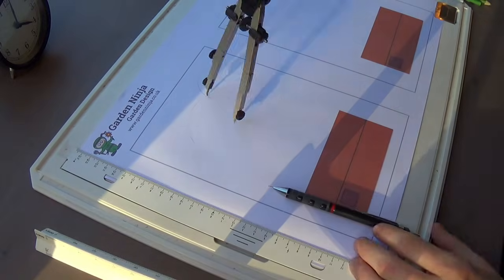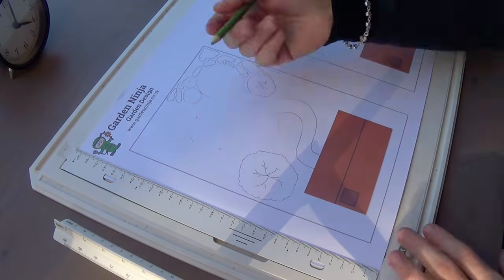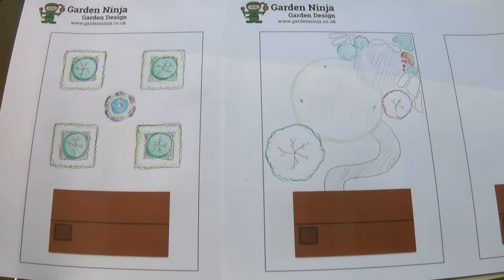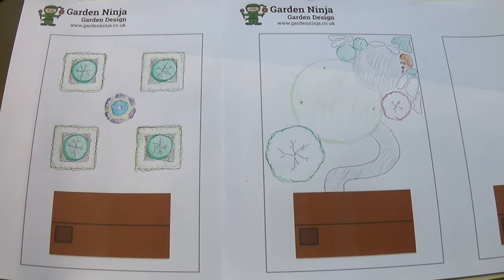Formal & Informal Garden Design Guide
This video guide helps explain the difference between a formal and informal garden design. The key differences in garden design and why it's important to understand them before starting your own garden design.

Need help troubleshooting your own garden design dramas? Why not book an online consultation with the Garden Ninja?

Garden Ninja explains the features of formal and informal garden design providing real examples of how they are different. This should help you work out which style of garden design best suits your needs and requirements.

Formal gardens can sometimes be folded on an axis to make a completely symmetrical garden. Imagine folding a pattern on a piece of paper and this is sometimes a good analogy of a ‘true’ formal garden. Whilst there are many derivatives the formal style of a garden follows a set of rules or standards that make them fit the ‘formal style’.

Formal gardens are often higher maintenance due to the amount of clipping or attention they require to keep them looking neat and tidy.

Informal Gardens are probably the most common garden style. They are less restrictive than say formal gardens in their design symmetry. Informal gardening can set you free of restrictions such as having any detailed horticultural or design knowledge. Thus allowing you to ‘have a go’ at gardening when you first start out, which is exactly what you should be doing and I wholeheartedly support gardeners getting started with any form of gardening.

for more articles and how to guides on Garden Design

RULES OF A FORMAL GARDEN
Symmetry and geometry
A restrained / definite / obvious colour palette
Planting schemes that can be trained / pruned or shaped into set shapes.
Patterns may be used to provide the template for planting, repeating shapes and symmetry are key

WHO DO FORMAL GARDENS APPEAL TO?
People who choose a formal gardens style will be drawn towards them because they appeal to certain characteristics.  Here are some general statements around formal gardens.  If you agree with these it may suggest a formal garden is a style you’re most drawn to!  This is not a definite but there are characteristics of a formal garden that appeal to certain personality types.

Gardens that are clean cut and have shapes that are symmetrical.
People that like rules, order and consistency.
Predictability of the garden, pruning shrubs or hedges to give a defined ‘obvious’ shape
Neatness, order, tidy and always dressed appropriately!
A clean or reduced colour palette allowing the layout to speak louder than say competing colours

ARE FORMAL GARDENS HARD TO MAINTAIN?
Formal gardens are not necessarily harder to maintain than any other garden but they do require more time dedicated to them. This is because they start to look messy and unkempt far quicker than say a formal garden.  It really does depend on the components used in a formal garden. If you have for example clipped box hedging, then yes there will be some maintenance to keep them looking sharp and trim. If however, you went for raised beds or a walled garden to provide your pattern then these structures are lower maintenance in comparison. Choosing slow growing shrubs will also reduce the maintenance of any hedging you use.

Utilising gravel and slow growing plants a very formal structured garden can be created with minimal maintenance. Garden Ninja can design you a garden that provides the neatness and order of a formal garden but with a low maintenance planting scheme. Gravel is often used within formal garden patterns to provide interest to ground cover, rather than just exposed soil.

RULES OF AN INFORMAL GARDEN
Mixing numerous colours and palettes
Use more natural materials rather than say hard geometric landscaping
Follows more fluid curves and softer lines
Feels more relaxed and loose than say a formal garden
Asymmetry

WHO DO INFORMAL GARDENS APPEAL TO?
Informal gardens would appeal to people who are less concerned with control and more in tune with letting nature find its own way. Informal garden styles such as the cottage garden or say meadow planting will allow plants to mingle and grow together.

Whilst shapes may be used they are not necessarily symmetrical or balanced on any axis.To summarise informal gardens are more relaxed and less intentional at first glance. This, however, does not make them easier to plan or maintain!

Sweeping planting in drifts that blend together
In keeping with nature as it follows the natural lines and topography of a garden
Natural materials blending with the planting and surroundings
Letting the garden evolve over time.